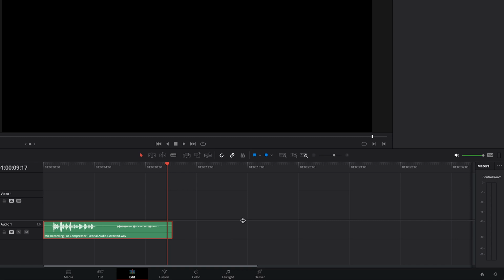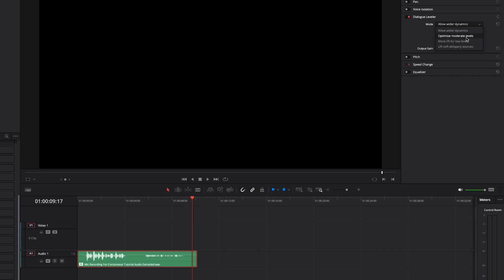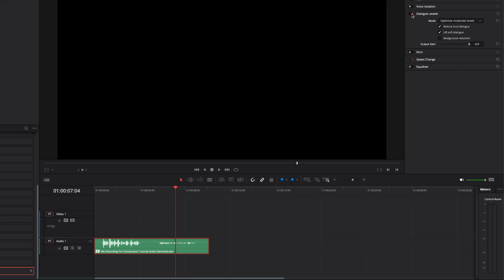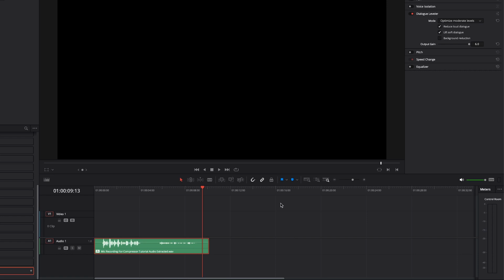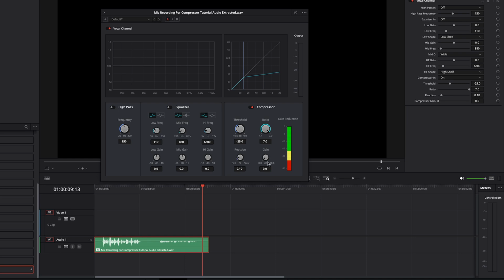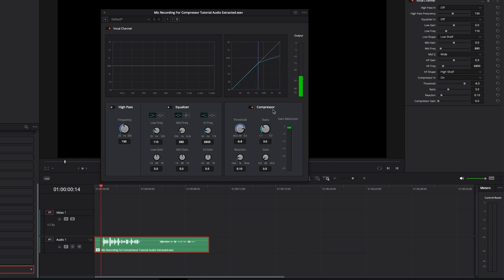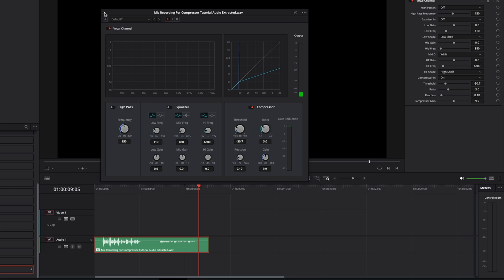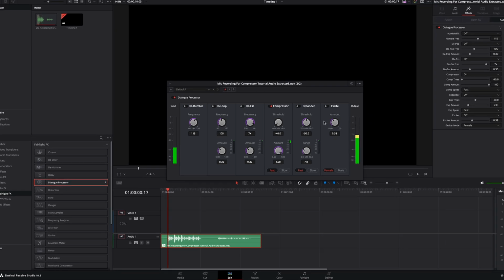How To LEVEL DIALOGUE in DaVinci Resolve FAST (New Built in Dialogue Leveler)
How To LEVEL DIALOGUE in DaVinci Resolve FAST (New Built in Dialogue Leveler) - In this video, Will walks you through how to level your dialogue audio fast using 3 different ways; the new built in Dialogue Leveler audio effect, a full audio compressor breakdown, and a less complicated audio compressor that has other features and benefits.